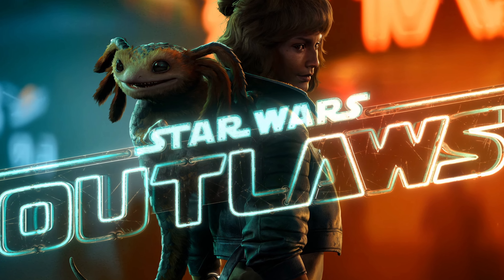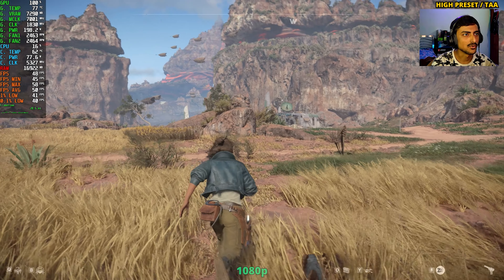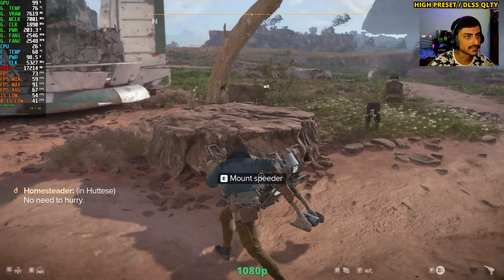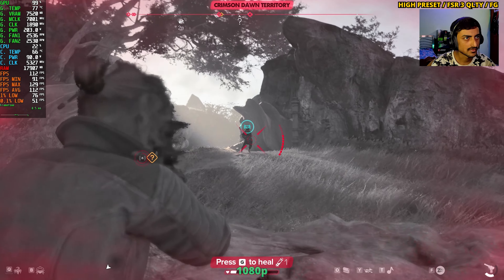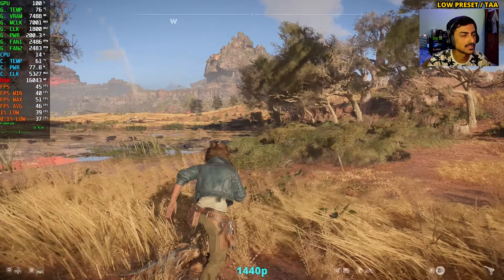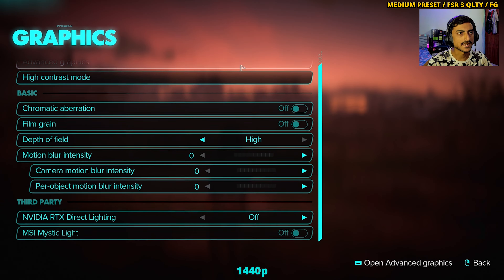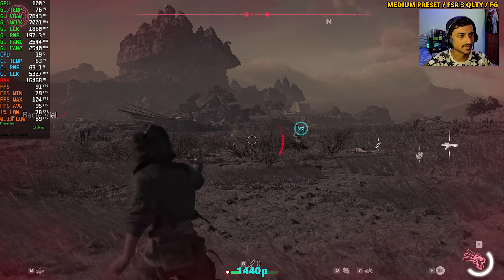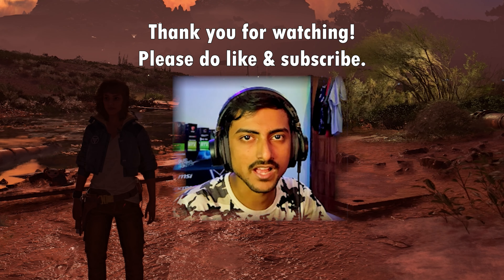Star Wars Outlaws - RTX 3060 Ti (1080p/1440p/4K)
Star Wars Outlaws tested running on RTX 3060 Ti on 1080p, 1440p, and 4K resolutions using different graphics settings, including DLSS, FSR, and Frame Generation.

⏱Timestamps⏱
0:00 - Intro
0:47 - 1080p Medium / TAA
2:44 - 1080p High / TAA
4:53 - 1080p High / DLSS Qlty
7:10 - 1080p High / FSR 3 Qlty / FG
8:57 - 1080p High / FSR 3 U. Qlty / FG
10:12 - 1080p Ultra / DLSS Qlty

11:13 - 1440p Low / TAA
12:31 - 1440p Low / DLSS Qlty
14:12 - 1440p Low / FSR 3 Qlty / FG
15:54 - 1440p Medium / FSR 3 Qlty / FG

17:11 - 4K Low / DLSS Qlty
18:22 - 4K Low / FSR 3 Qlty / FG
19:19 - 4K Low / DLSS Perf.
📝Notes📝
●Recorded using 2nd PC setup with capture card for no loss of FPS.
●Screen tearing is only present in the video for the 60Hz capture card.

🖥️System Specifications🖥️
OS - Windows 11 Pro 23H2
PSU - AORUS P850W 80+ GOLD Modular
RAM - G.Skill Trident Z5 RGB DDR5 (4*16) 64 GB OC @6000MHz
MOBO - Asus TUF GAMING Z790-PLUS WIFI
GPU - Zotac Twin Edge OC RTX 3060 Ti 8GB GDDR6
AIO - NZXT Kraken X73 360mm RGB
HDD - 2x WDC Blue WD10EZEX 1 TB @7200RPM
SSD 1 - Crucial P2 1TB NVME
SSD 2 - Crucial MX500 1TB 3D NAND SATA M.2
SSD 3 - WD Blue SN570 500GB (OS)
SSD 4 - Kingston KC3000 2TB Gen 4 NVME (Game Drive)
CASE - MSI MPG Sekira 500X
KEYBOARD - HyperX Alloy Elite RGB (Cherry MX RED)